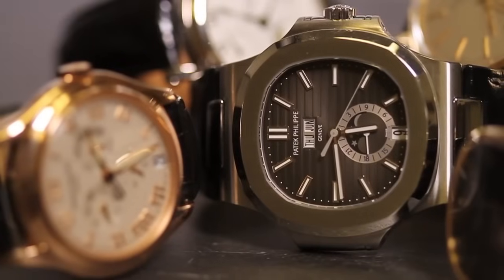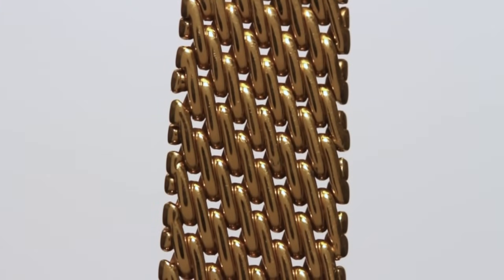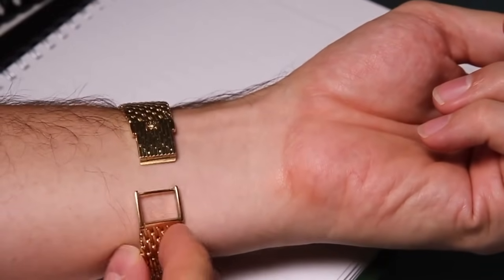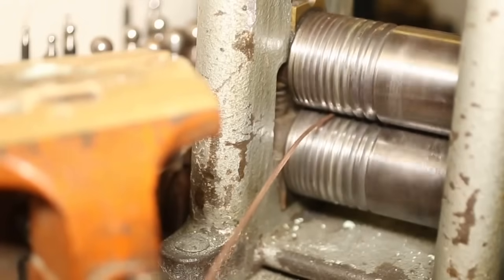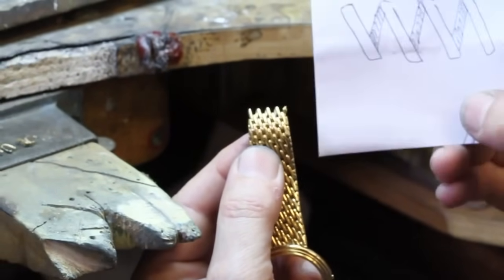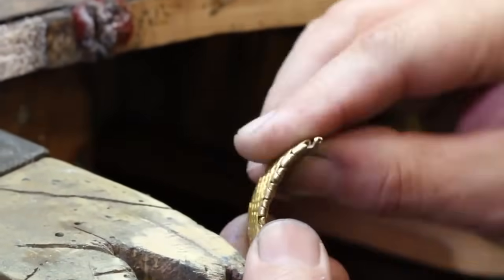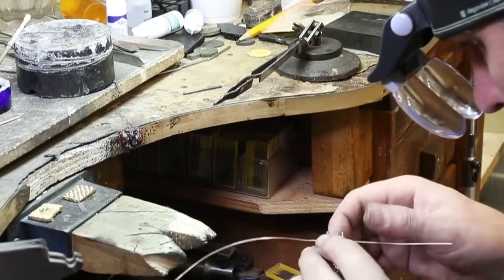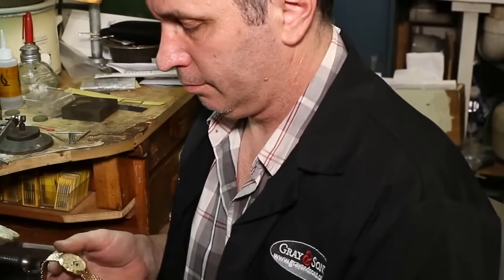Patek Philippe Bracelet Watch Repair and Gold Watch Band Rebuild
Patek Philippe bracelet repair and gold band rebuild.
Gray and Sons Jewelers have been repairing Patek Philippe watches since 1980. With six Swiss trained master watchmakers and jewelers with over 150 years of combined experience they have the experience and knowledge you can trust in to repair and restore your Patek Philippe watch.

Our luxury showroom and watch repair shop is located in Miami Beach, Florida just a short drive from Fort Lauderdale and West Palm Beach. Our physical location in Miami gives you the opportunity to meet our experts, our watchmakers, jewelers, gemologist, and see our luxury watches and jewelry first hand.

In this watch repair video Gray and Sons walks you through the lengthening, rebuilding, and repairing processes of an 18k gold Patek Philippe mesh bracelet. The original owner had it cut and customized to fit his small wrists, leaving very little room for the next owner. Watch as we fabricate an extension that seamlessly fits the original bracelet.

If you are in the same situation, no worries click here for a FREE Patek Philippe watch repair quote,

You may be familiar with Patek Philippe’s slogan “You never actually own a Patek Philippe. You merely look after it for the next generation.” While it is true that a well taken care of Patek Philippe watch will last a lifetime, different generations will have different size wrists. What happens when a Patek Philippe watch gets handed down with no removable links or sections to adjust the bracelet size? That was the exact situation we faced when we received this Patek Philippe Perpetual Calendar reference 3945.

As demonstrated in the video above, a Patek Philippe mesh bracelet / band is no match for the masterful Swiss-trained watchmakers at Gray and Sons Jewelers. We began the process by taking precise measurements of the existing band and mapping out what was needed to extend the band to a length that would fit the new owner. Next, we gathered the necessary materials making sure that the color, shape, and width of the 18k gold wire would be a perfect match for the remaining mesh linkage. Then, using customized tools made specifically for this job, we began to weave in the new 18k gold. Great care was taken every step of the way to ensure that the look and flexibility of the extension matched the rest of the original Patek Philippe mesh bracelet.

The end result is a beautifully restored Patek Philippe watch with an elongated bracelet that matches all the original factory specifications. This fine luxury watch can now be cherished for years to come by the next generation.

Have a different watch brand you’re interested in repairing or servicing?

Shop this Patek Philippe Perpetual Calendar reference 3945 along with the rest of our Patek Philippe collection of certified authentic Patek Philippe watches
If your looking to get your Patek Philippe watch repaired or for a Patek Philippe service near me in Hollywood, Hallandale, or Bay Harbor, Gray and Sons Jewelers can help you.